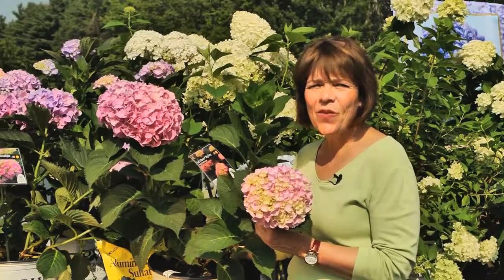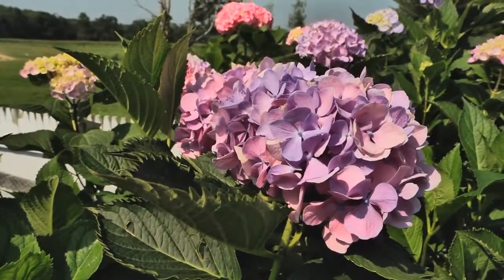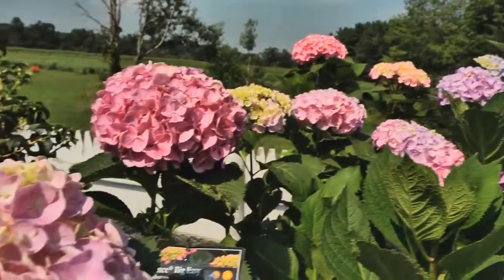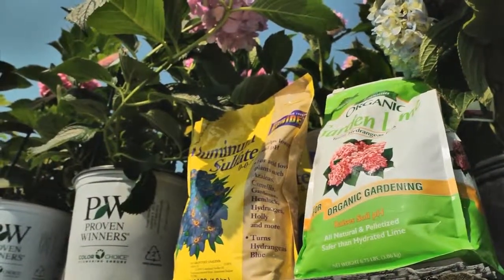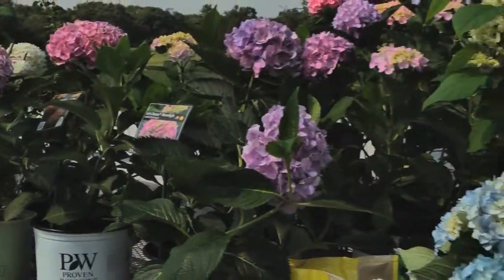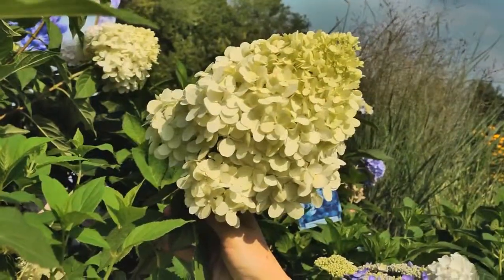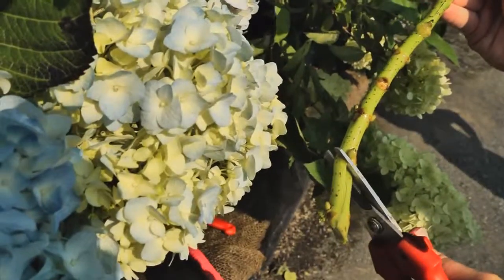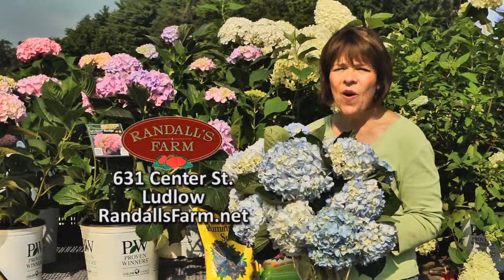RandallsFarm Hydrangeas 7 23 14 05+2min YouTube sharing copy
Hydrangeas full video